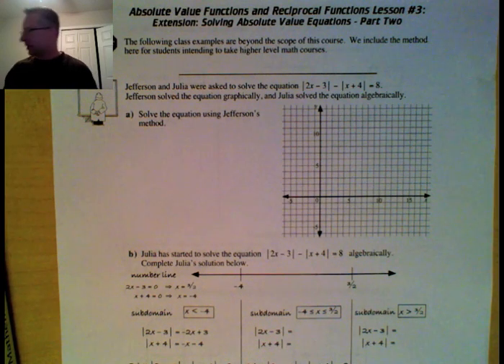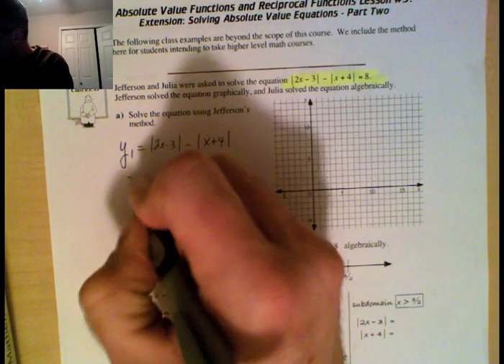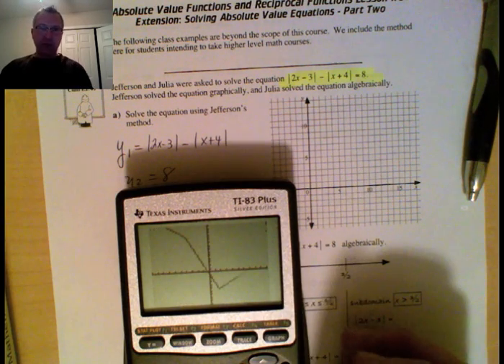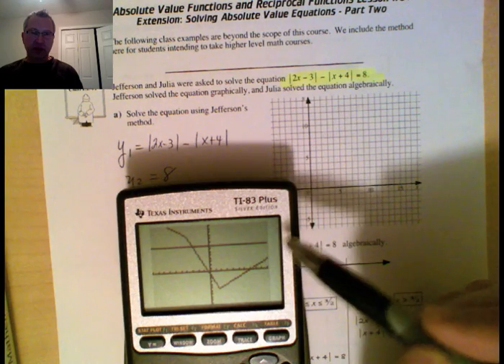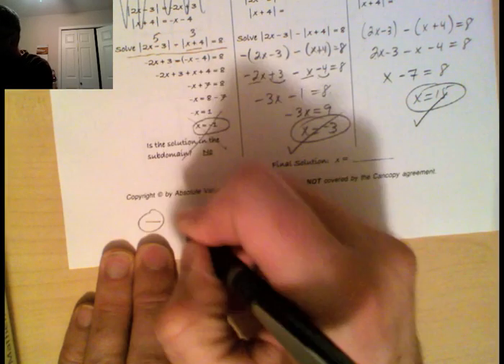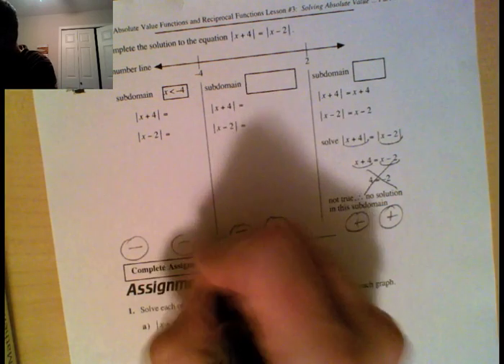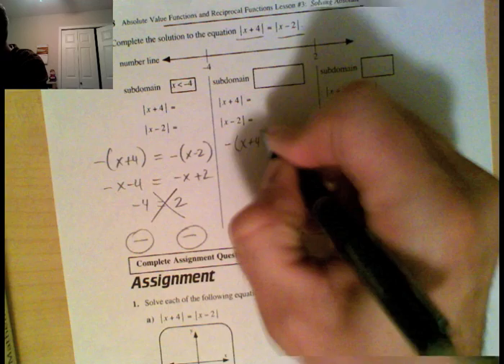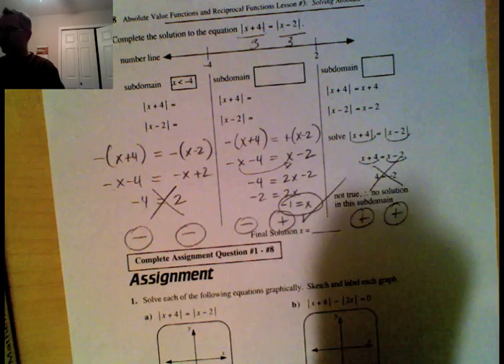2b Solving Absolute Value Eqns Part 2